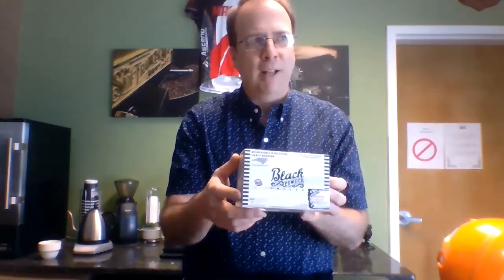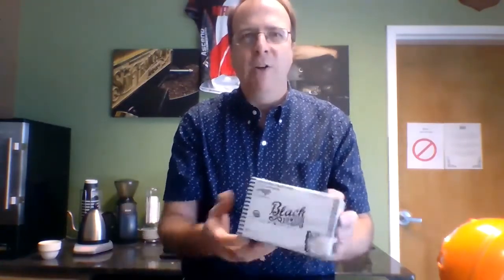Chat about Single Serve Pods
Single Serve Pods are kcup* 2.0 compatible from Black Powder Coffee. We share with you technology from iFill to produce a better cup of coffee with 100% recyclable pod with 35% more coffee. This technology greatly improves the yield of coffee ppm in the water along with more coffee by weight to produce a very good cup of coffee.

*Trademarked by Keurig Green Mountain